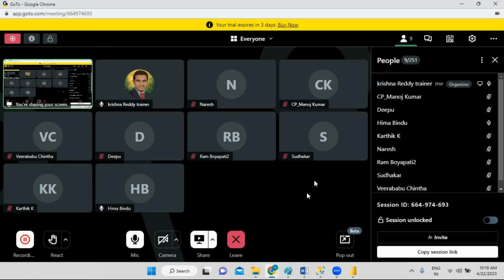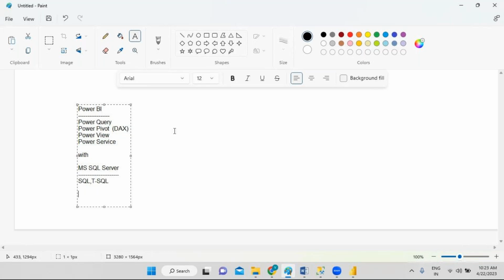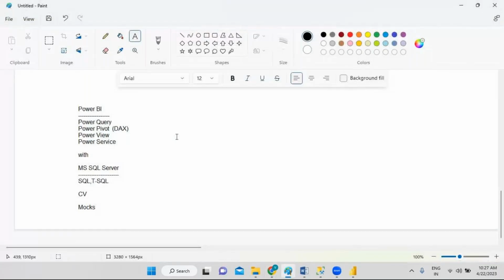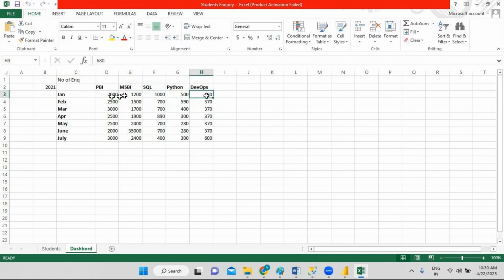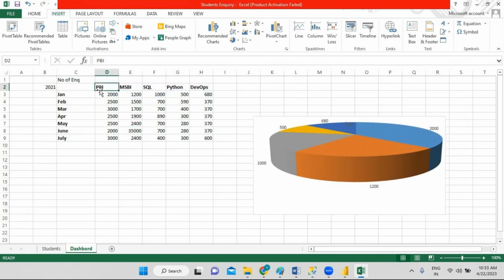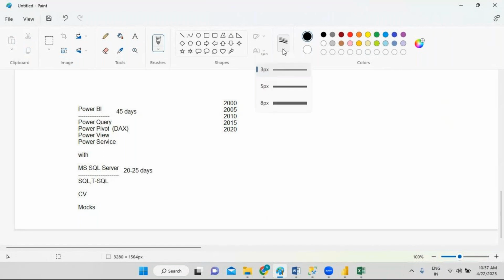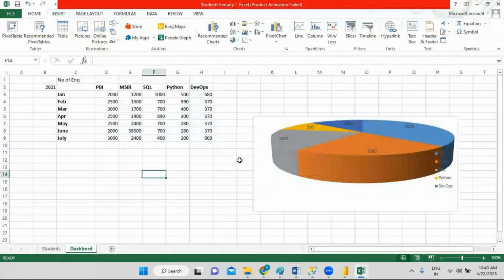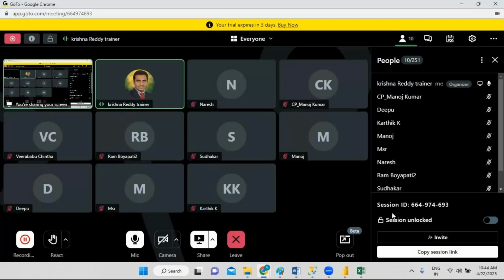What is Power BI | Real- Time Training On Power BI | Demo Session | By Visualpath 9989971070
The Power BI training at Visualpath is for all the professionals who are passionate about business intelligence, data visualization, and data analytics.

For example:
Business Analysts
Data Scientists
Project Managers